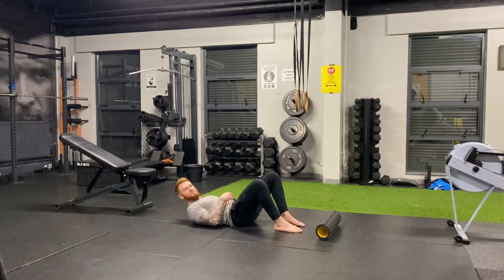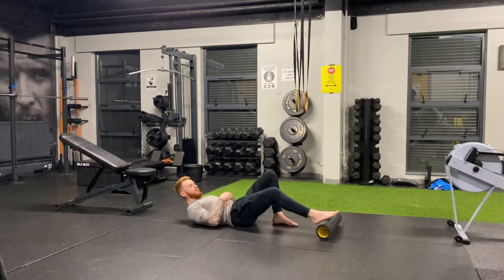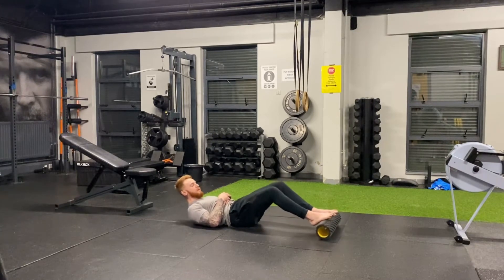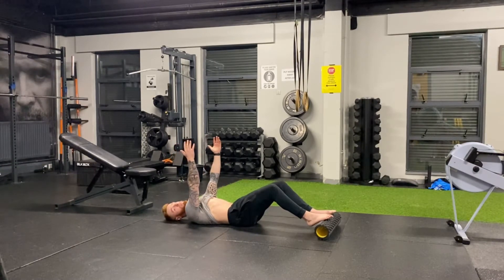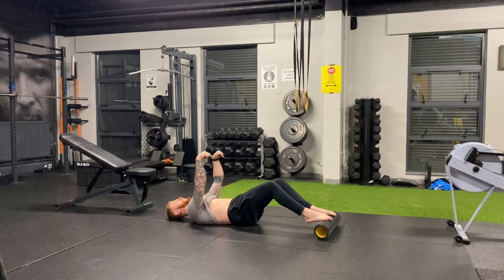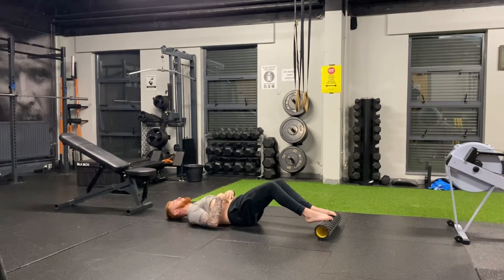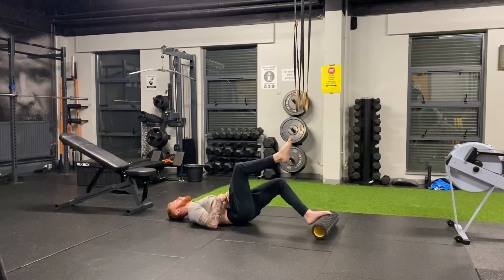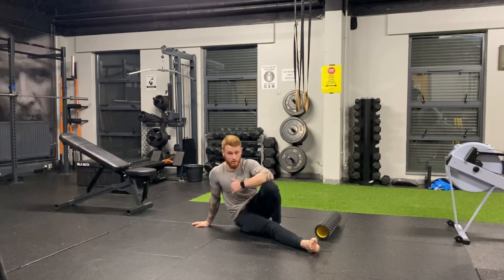Foam Roller Glute Bridge (Improve Hip Mobility).